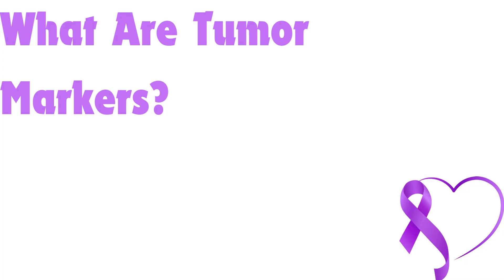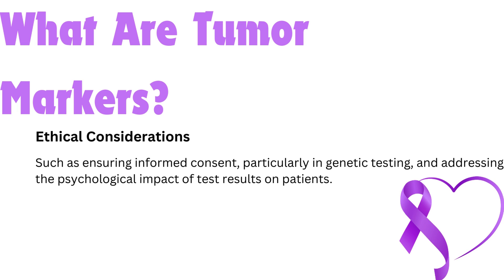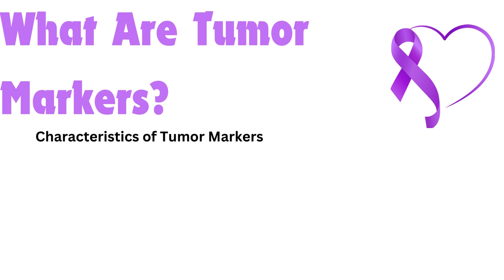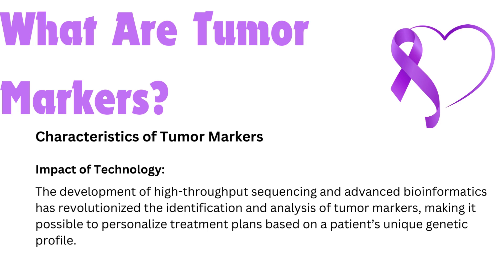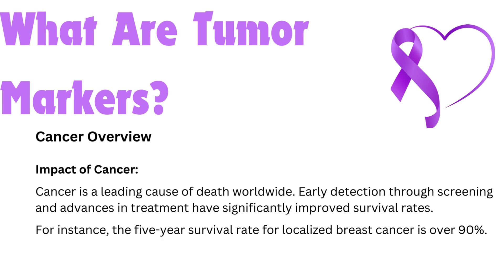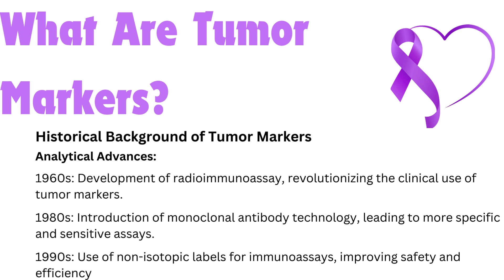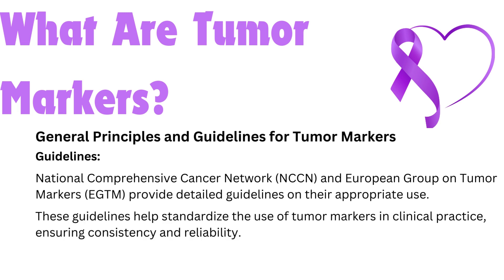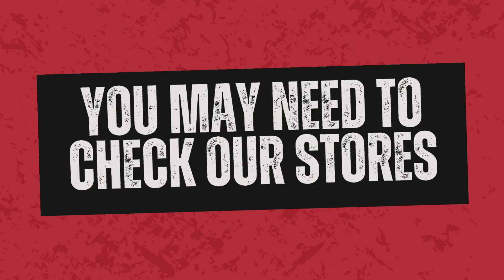ASCP | MLS | MLT | Chemistry | Clinical Enzymes | Tumor Markers | Introduction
ما عليك سوى الانضمام إلى عضوية هذه القناة للاستفادة من المزايا:
Welcome to your ASCP preparation camp! In this video, we delve into the fascinating world of tumor markers. We'll explore their various types, uses, and the principles behind their application in clinical practice. Tumor markers, substances found in higher amounts in the body fluids or tissues of people with cancer, play a crucial role in screening, diagnosing, and monitoring cancer.

Discover how these markers aid in early cancer detection, identify cancer types, predict treatment outcomes, and track treatment effectiveness. We'll discuss real-world applications, ethical considerations, and the different types of tumor markers, including simple molecules, proteins, glycoproteins, mucins, oncofetal antigens, and emerging markers.

Learn about detection and measurement methods, the impact of technology, and the historical background of tumor marker research. We'll also cover general principles and guidelines for their optimal use in clinical practice.